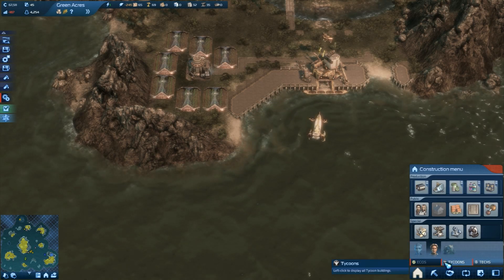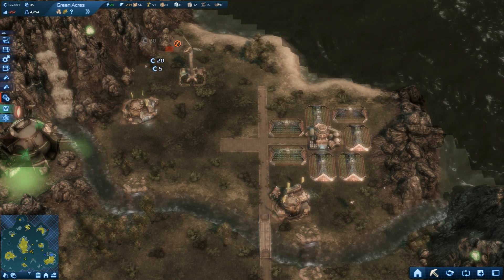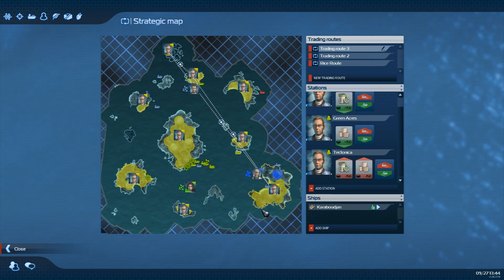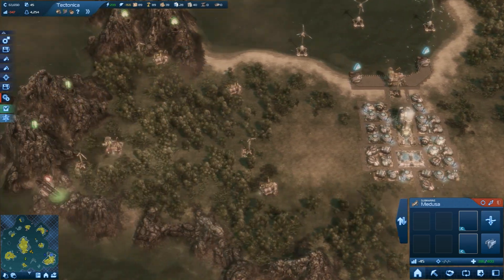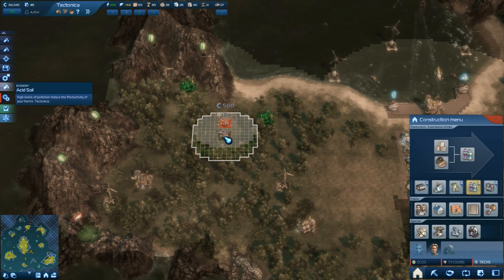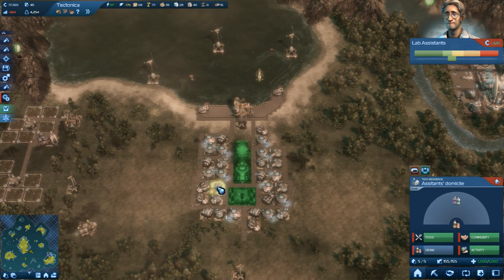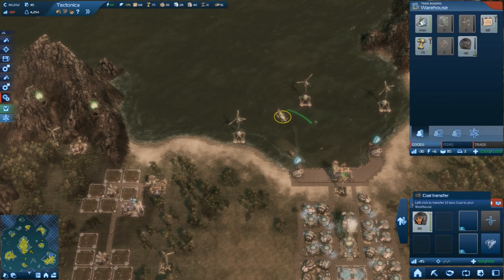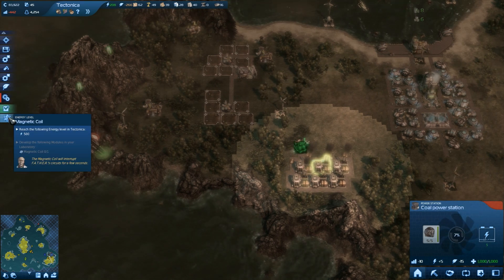Docm77´s Gametime - ANNO 2070 | Campaign | #41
2070. Our world has changed. The sea's rising level has harmed the coastal cities and climate change has made large stretches of land inhospitable.
The latest in the award-winning strategy series, Anno 2070 offers a new world full of challenges, where you will need to master resources, diplomacy and trade in the most comprehensive economic management system seen yet in the Anno series.